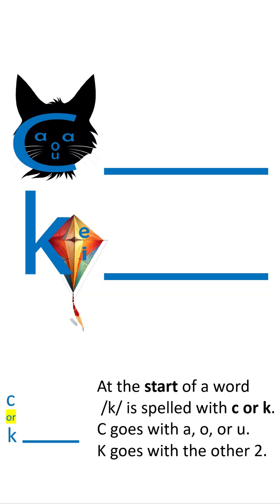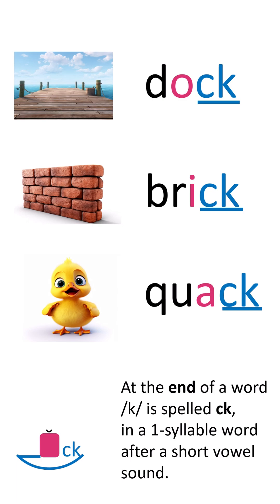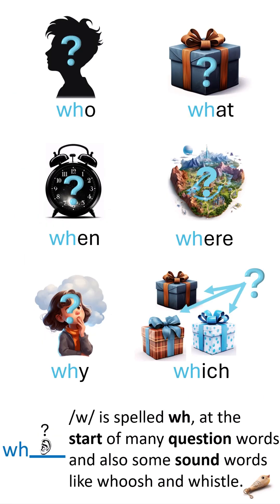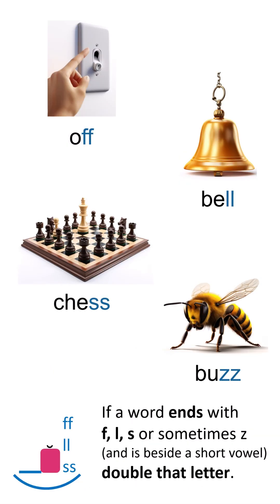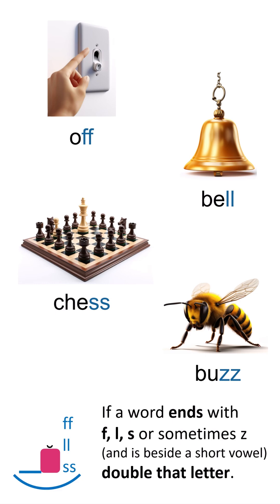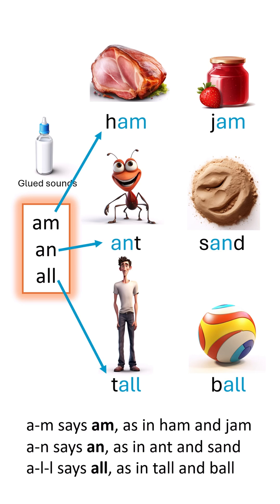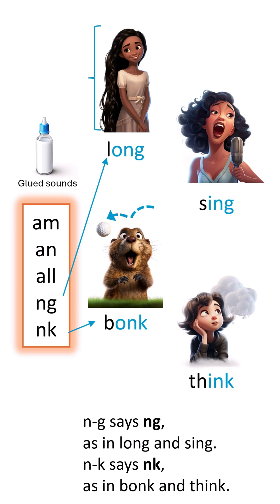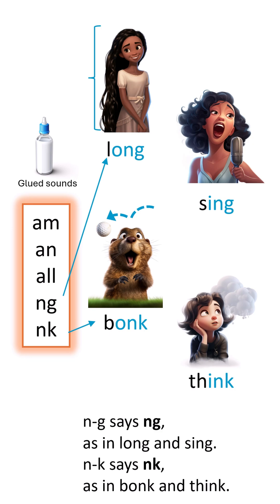Spelling Rules Song - Step 1: The Floss Rule, c/k/ck, w/wh, Glued Sounds | Science of Reading Fun!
Get ready to groove and learn with our Spelling Rules Song - Step 1! In this catchy pop tune, we’ll cover essential spelling rules that are consistent with the science of reading and the structured literacy approach. Kids will love singing along and remembering these important rules:

🎵 The Floss Rule: when to double f, l, and s
🎵 When to use c, k, or ck
🎵 Choosing w or wh
🎵 Reading and spelling glued sounds (an, am, all, ng, nk)

*This educational song was created using a combination of tools. The spelling rules were outlined using the following resources: the Wilson Reading System Manual, the Soundprints chart, Edward Fry's article, Phonics: A Large Phoneme-Grapheme Frequency Count Revised, and Chat GPT.  Once the rules were outlined, the lyrics were co-written with ChatGPT (OpenAI). The music was generated using Suno. The images on the slides were made with MidJourney. I compiled and edited the video for the Animated Alphabet Channel.